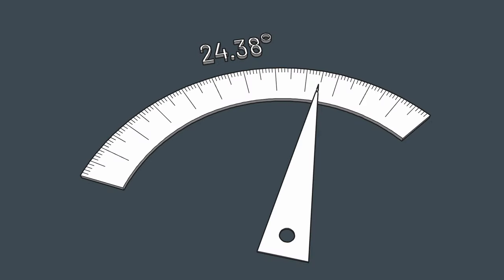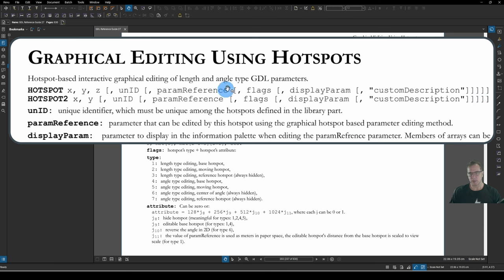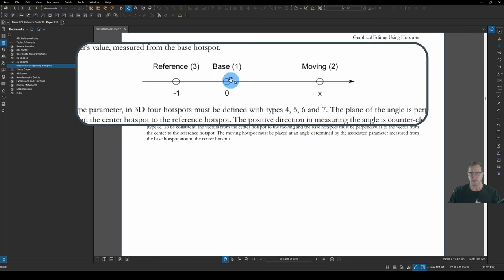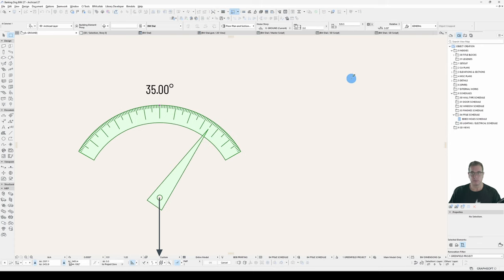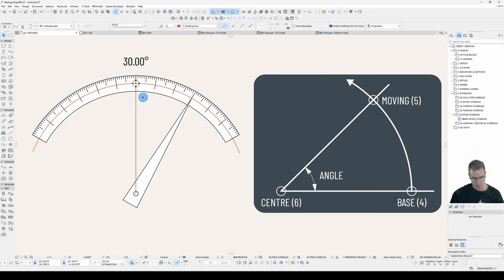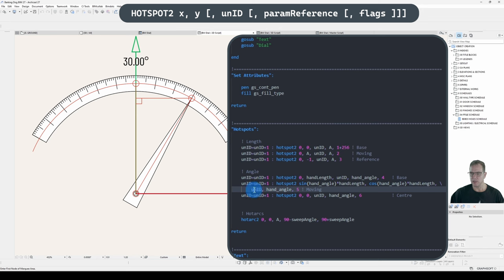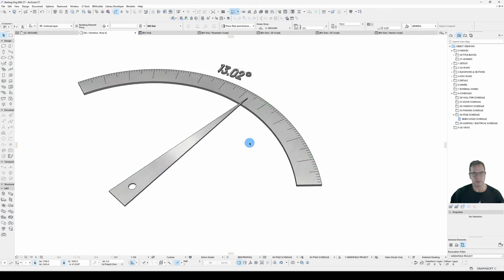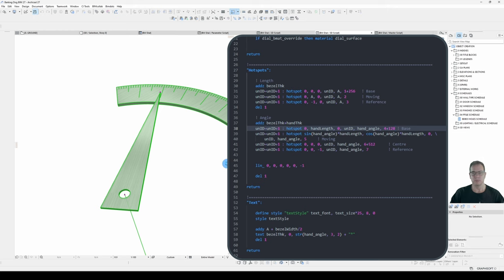035 Archicad GDL Dynamic Hotspots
In this episode we’re going to talk about dynamic hotspots – both length editing hotspots, and angle editing hotspots.

With the length editing hotspot we’ll see how to edit from one end, both ends, and hide the base hotspot.  With the angle hotspot, we’ll learn how to execute these in both 2D and 3D.

Completed in Archicad 27.

Time Codes:
0:00 – Introduction
1:00 – The demonstration object
3:18 –Hotspots primer
5:24 – Length editing hotspots
10:22 – Hiding the base hotspot
11:19 – Editing both ends
12:06 – 3D Length editing hotspots
13:40 – Angle editing hotspots
19:03 – Reversing the angle in 2D
19:55 – Angle editing quirks
22:18 – Angle editing in 3D
25:36 – Hiding the base hotspot
26:14 – Summing it up
27:41 – Wrap up